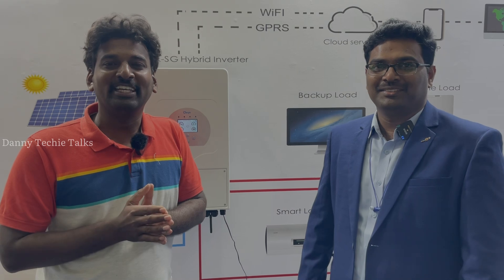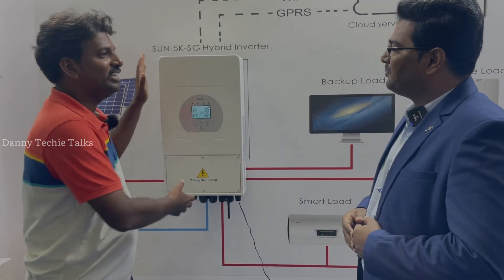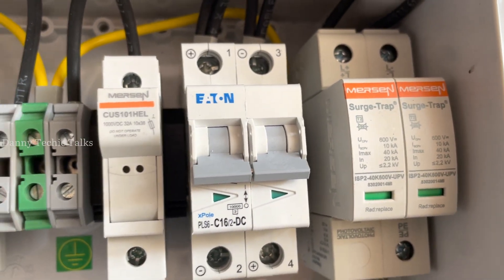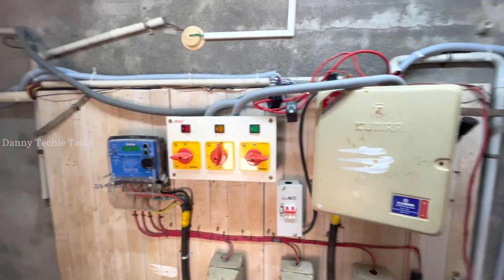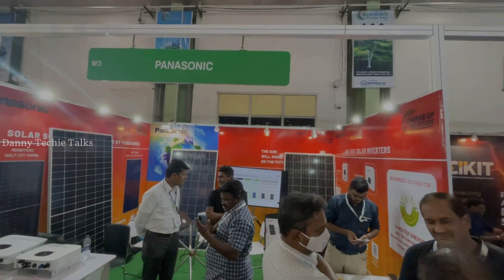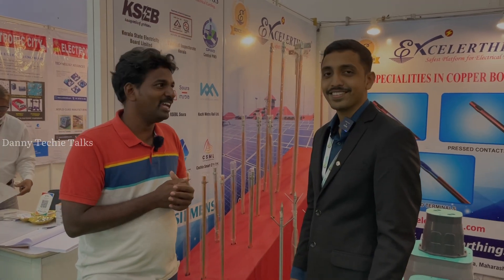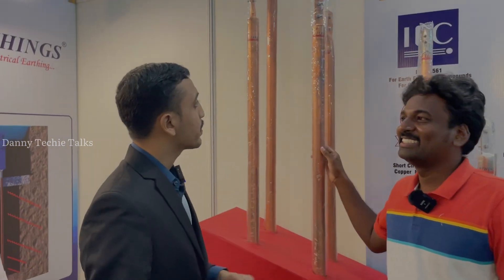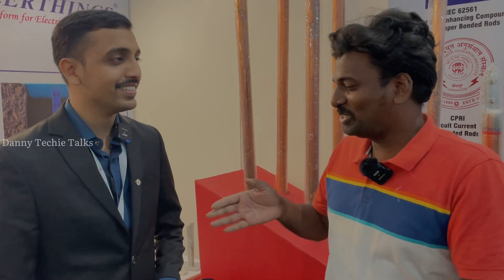International Solar Renewable Energy Expo in Chennai Part - 2 | Chennai Trade Center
Contact Person : Mr. Blessing

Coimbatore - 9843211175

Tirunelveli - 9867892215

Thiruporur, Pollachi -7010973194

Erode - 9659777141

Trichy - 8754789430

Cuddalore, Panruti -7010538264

Salem - Will Update soon

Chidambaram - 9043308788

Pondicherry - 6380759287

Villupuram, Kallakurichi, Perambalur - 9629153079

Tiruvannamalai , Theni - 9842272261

Kanya Kumari / Nagercoil  - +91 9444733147

solar system,
solar panel in tamil,
best on-grid solar inverter,